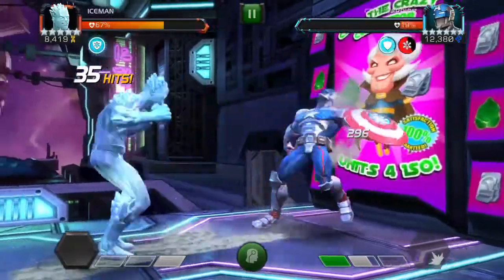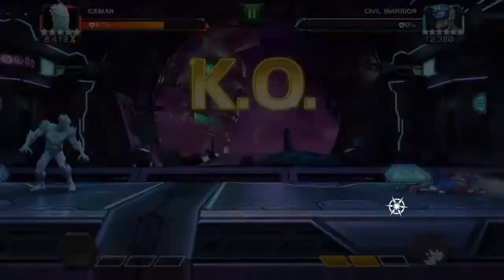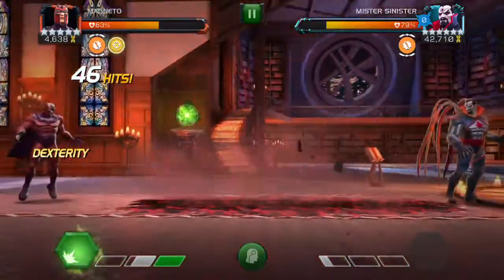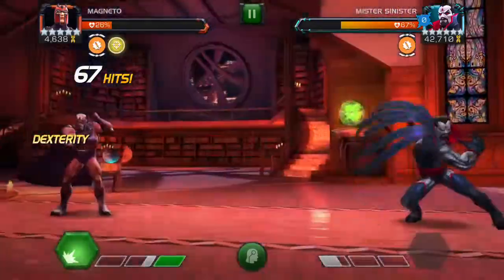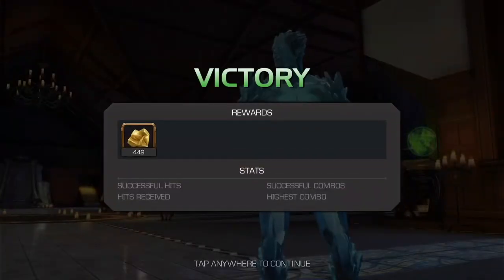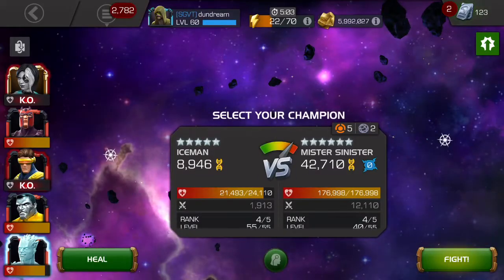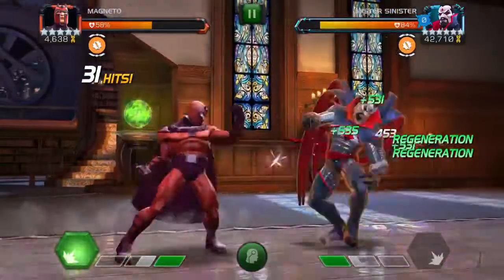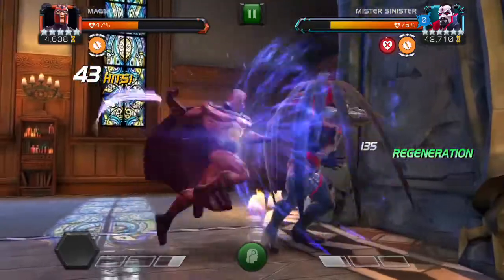EPIC Nick Fury Recon Initiative Uncanny XMEN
EPIC Mister Sinister is no joke! Let's see how we deal with him!